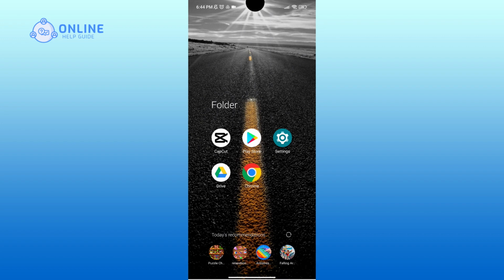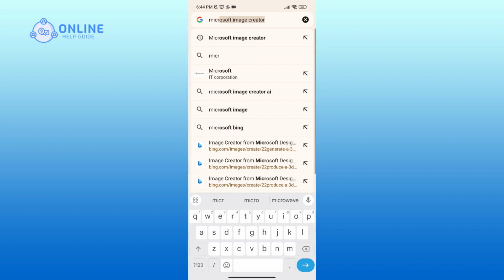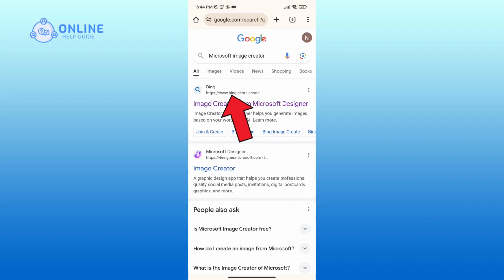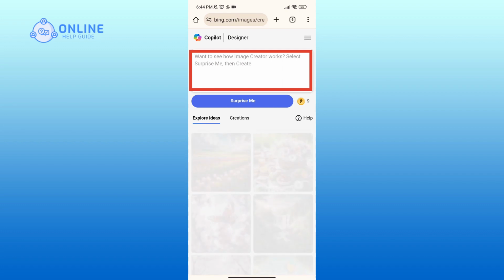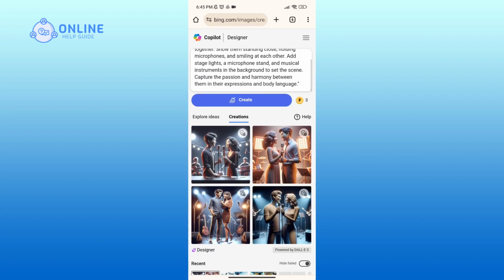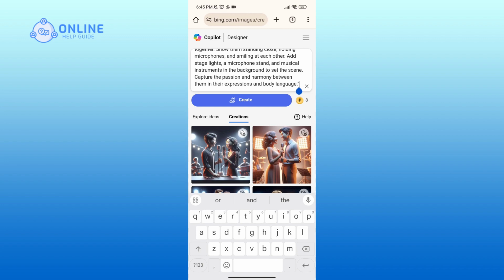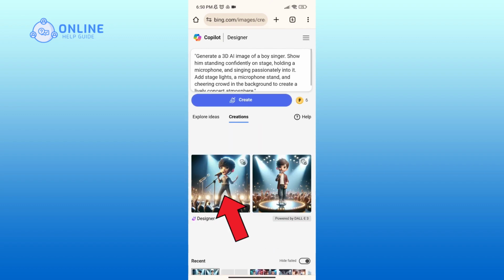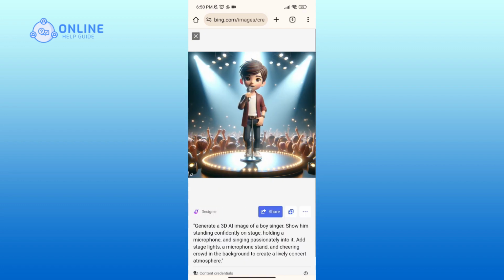How to Create 3D AI Images of Solo/Couple Singers | Bing Ai Image Creator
In today's video, I'll be sharing a step-by-step tutorial on how to create 3D AI images of solo/couple singers absolutely free of charge. So without any further delay, let's jump right into it.

First of all, open up a web browser.
Now, in the search bar, type in 'Microsoft Image Creator'.
Click on the first link that you see.
Here, in the text box, type in the prompt that you have created.
Then, tap on the 'Generate' button.
Similarly, if you would like to create more of these, you'll have to simply change the prompt.
Then, tap on the 'Generate' button once again.
Now, click on the image in order to preview it.
Also, if you’d like to download these images, then tap on the three horizontal dots in the right-hand side of your screen.

So that is how you can create 3D AI images for free.